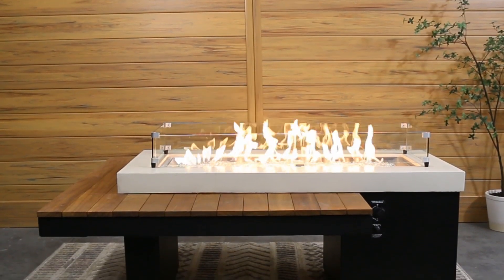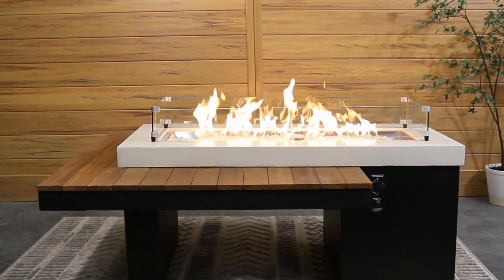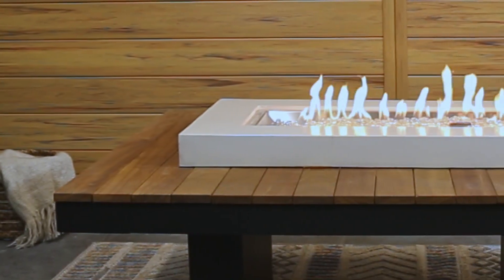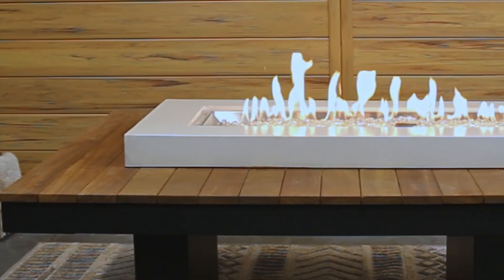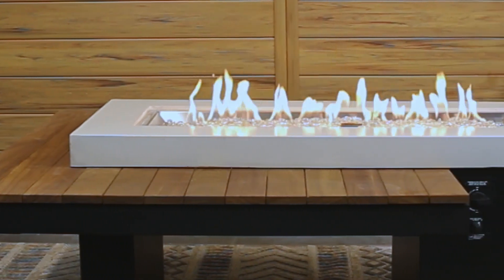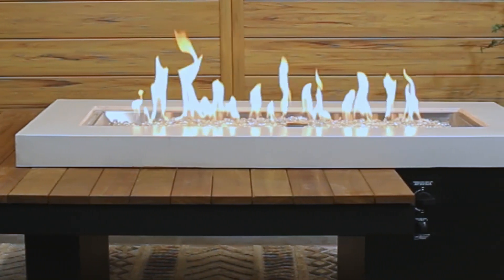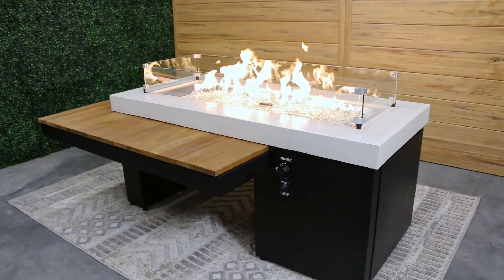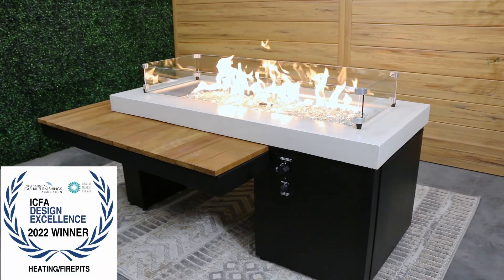Uptown Iroko Gas Fire Pit Table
*Product No Longer Available*
Visit outdoorrooms.com to see more amazing gas fire pit tables.

ABOUT OUTDOOR GREATROOM COMPANY
The Outdoor GreatRoom Company™ (OGC) manufactures unique, upscale products with design appeal for indoor and outdoor living spaces. Products include gas fire pits and gas fire pit tables, outdoor gas fireplaces, outdoor patio furniture, accessories, and commercially-rated outdoor products.

OUR PROMISE
Let the Outdoor GreatRoom Company help to define your outdoor experience. We set the trends outside while providing innovative technology, safe yet stylish products, and reliable and friendly service. From concept to design to delivery, we will ensure your style doesn’t stop at the back door. Distinctive products for a distinctive lifestyle. Bring home outside.